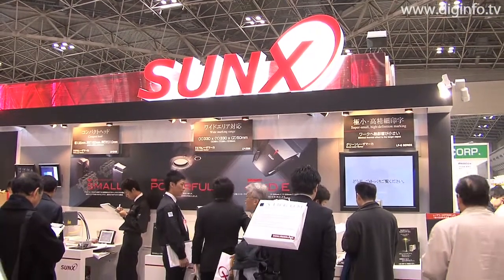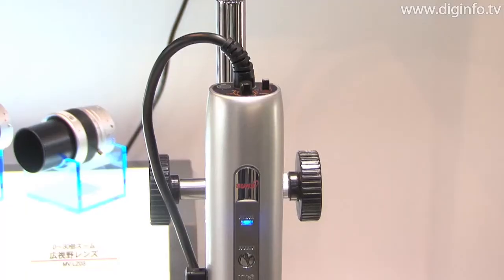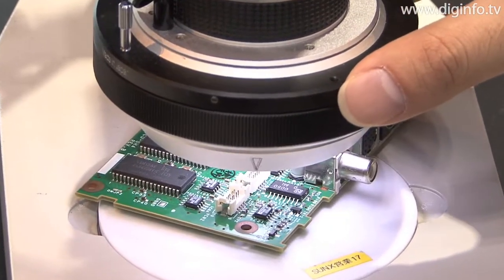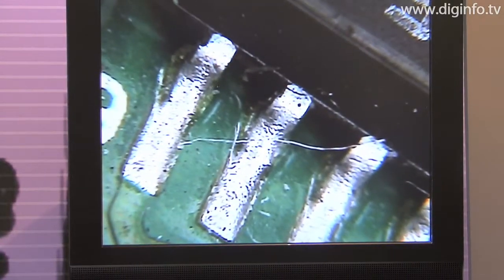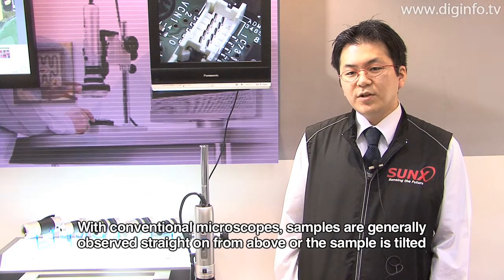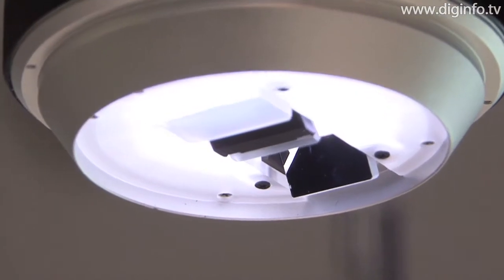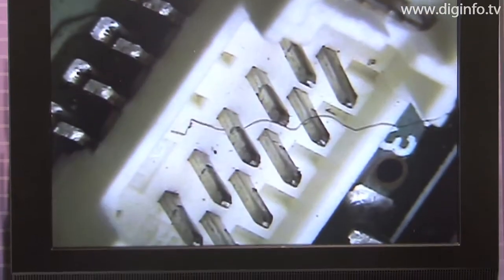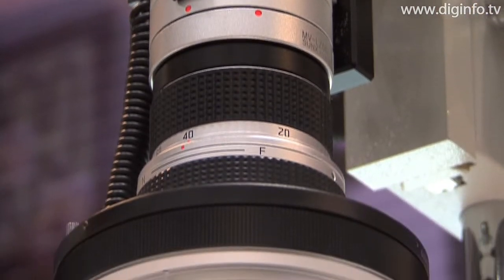MV-S Series of Fine Microscopes : DigInfo [HD] [CC]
SUNX exhibited its MV-S Series of fine microscopes at the Laser & Optics 2009 Exhibition, which was held at the Tokyo Big Sight exhibition center.

The unique feature of this fine microscope is that the sample can be rotated 360 degrees even when the stage is secured and as a result, the sample can be easily observed with a 3D panoramic view. The microscope also provides a deep depth of field so that the sample is always in full focus, and as a result, the microscope enables a shared observation environment in which high resolution, detailed inspection images can be observed not only by one person but by many staff members at the same time.

The MV-S Series is also equipped with a Master View function that draws a marker on the image, with a Live Measurement function that can be used to take measurements while observing the sample, and with a Direct Report function that can be used to create Excel reports with just one click. Sales of the MV-S Series began in 2006 and the microscopes are now widely used in laboratories and at factories and other manufacturing sites because visual inspections and such can be easily conducted. Next the company intends to further expand sales nationwide.